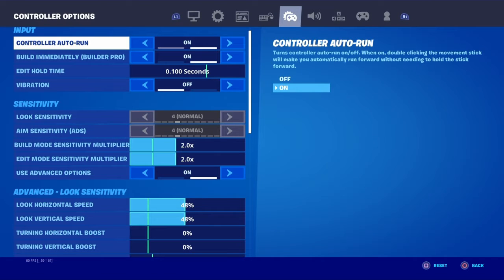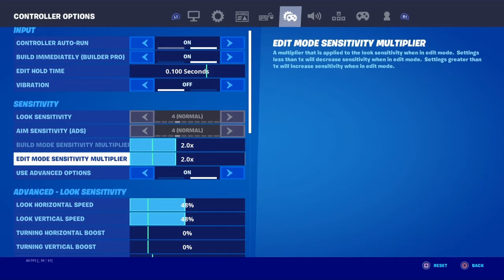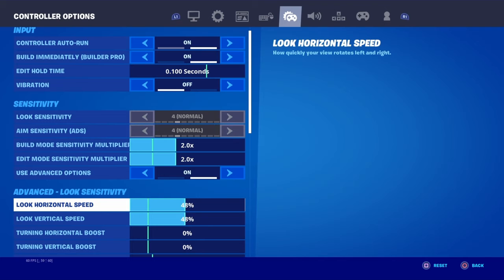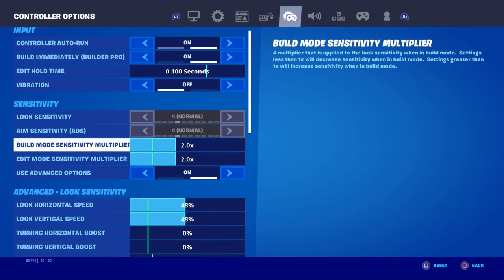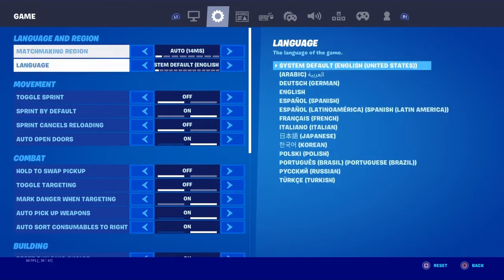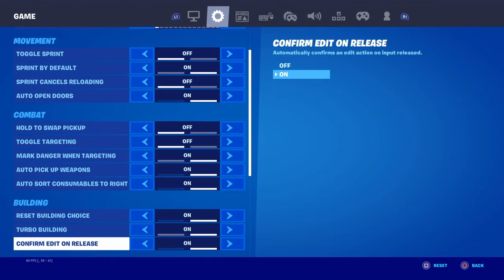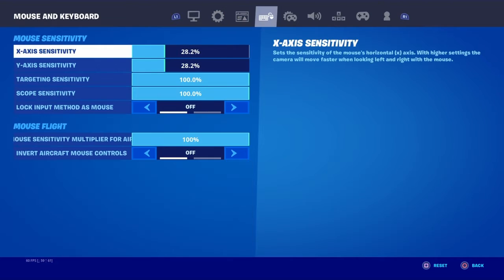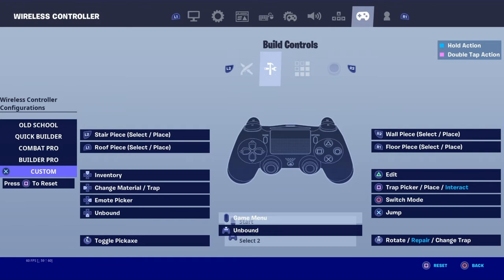How to Edit Faster on Console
If you want a more in depth guide of how to get better at editing I recommend checking out Devour Spaiidz video on it